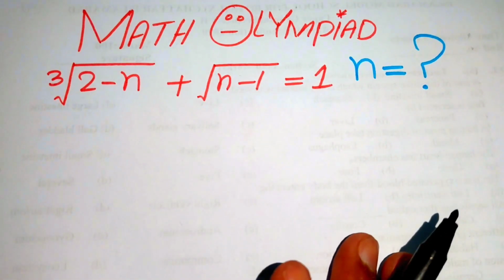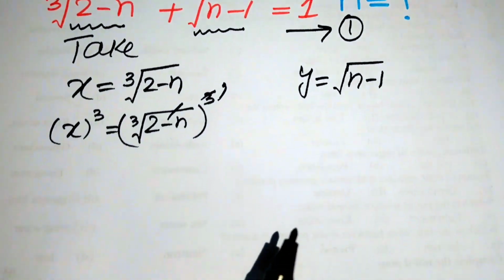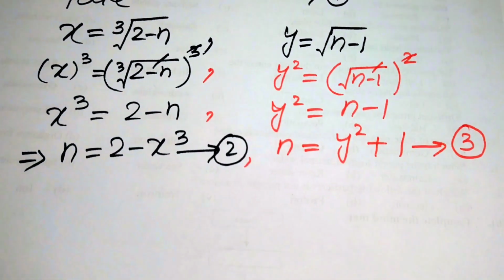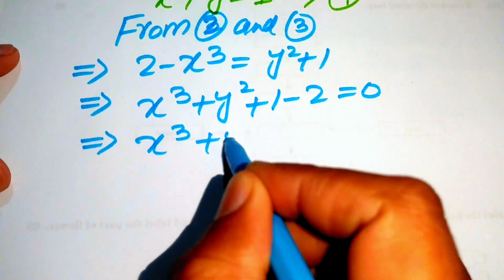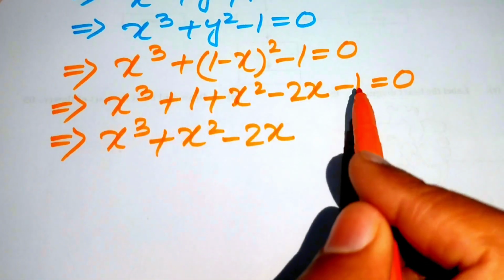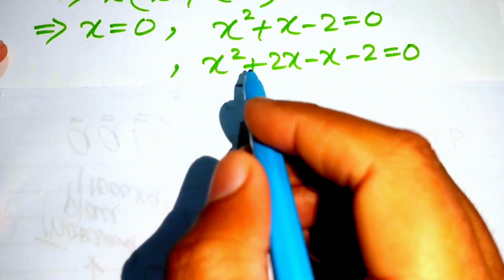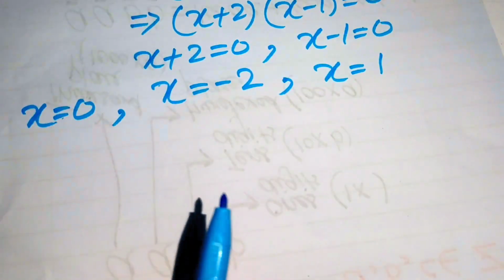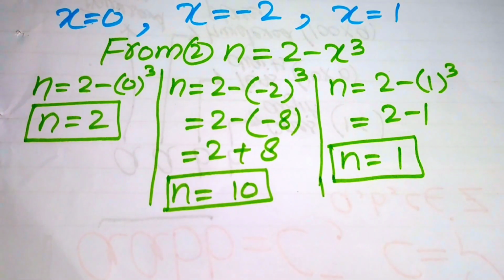Math Olympiad Questions | A Nice Algebra Problem | Can you Solve this Radical Equation for 'n'